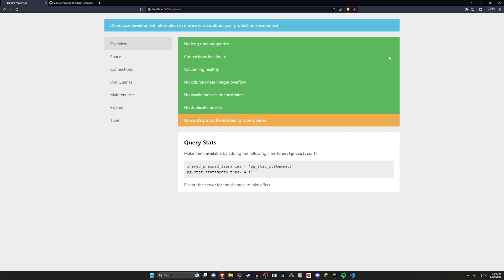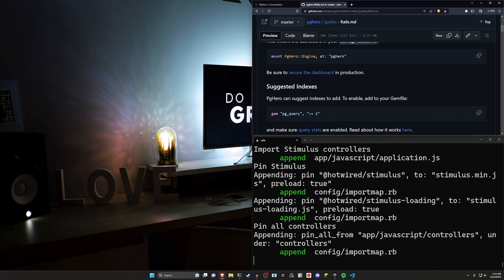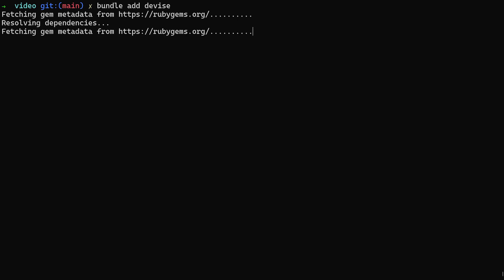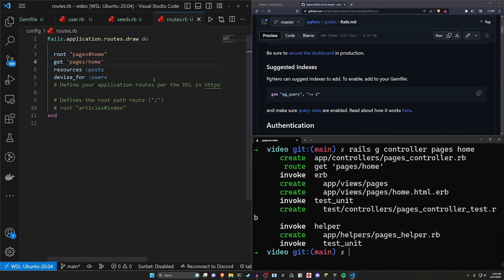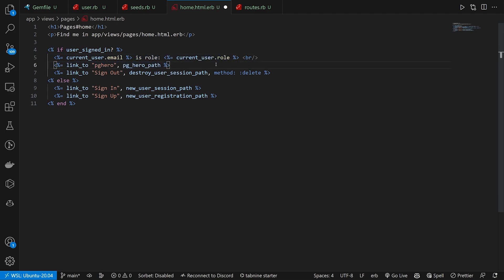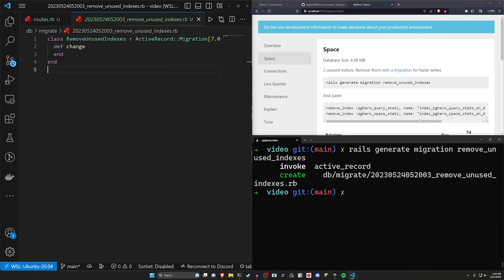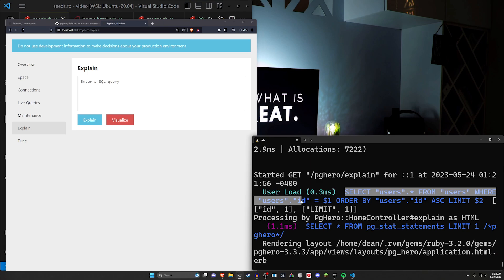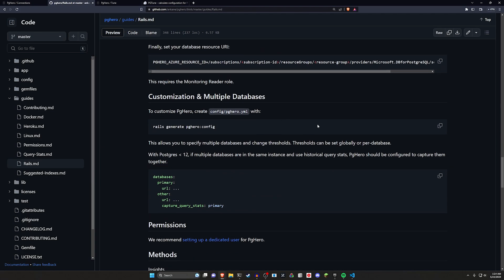PGHero Gem for Ruby on Rails 7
Let's add the PGHero gem to a fresh Ruby on Rails 7 application.